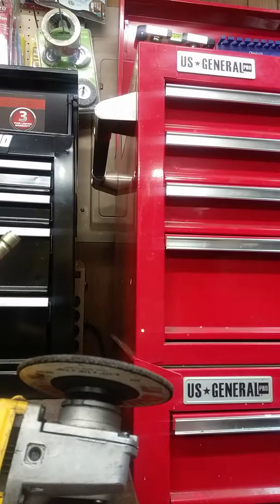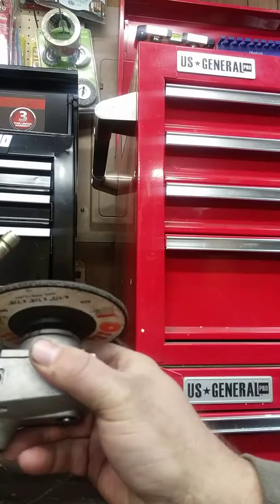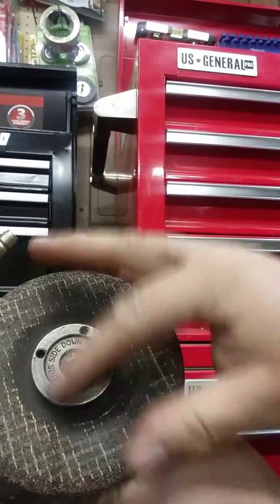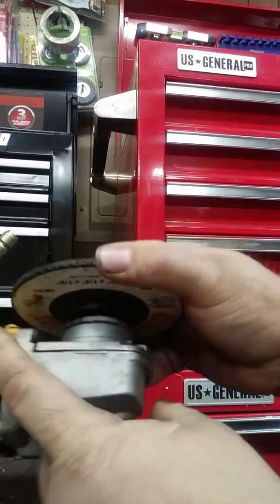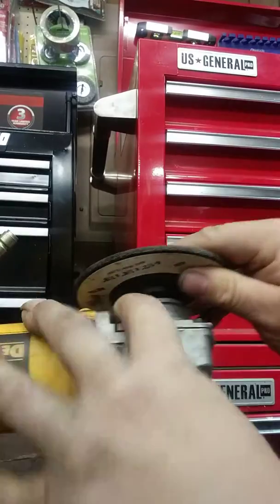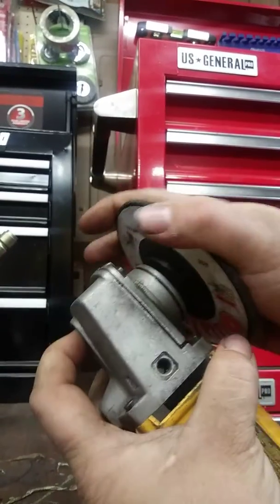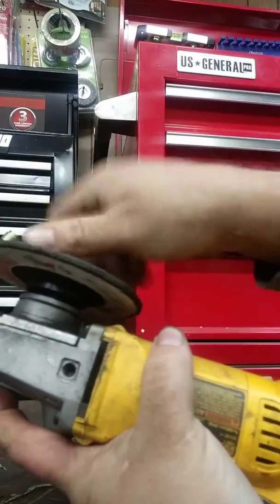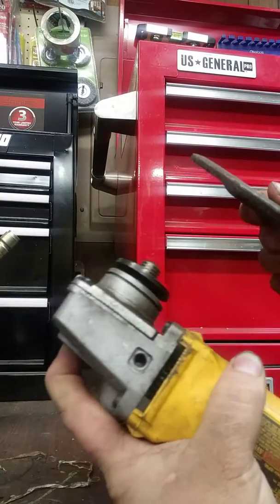Joe knows #4. Changing grinder wheels